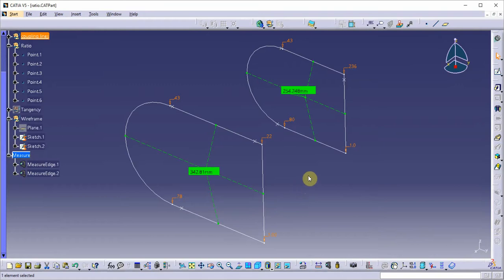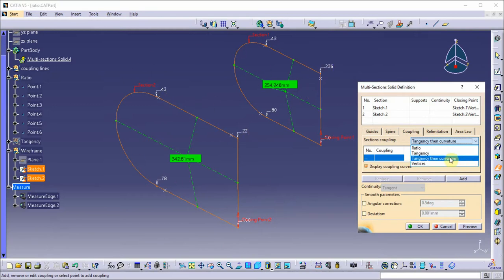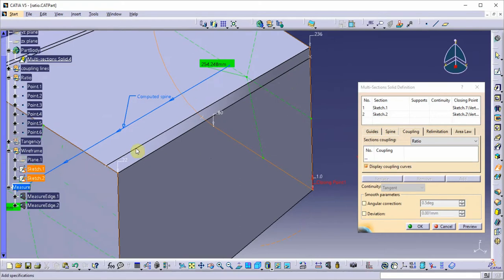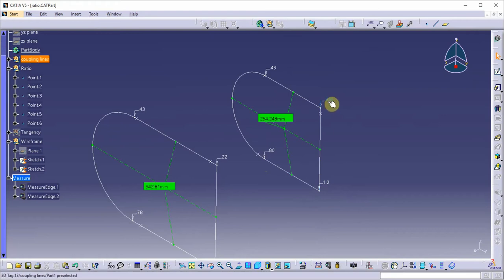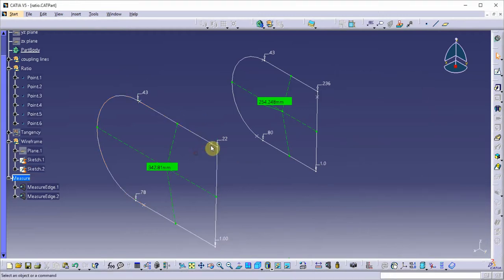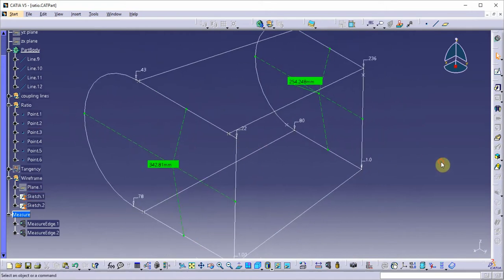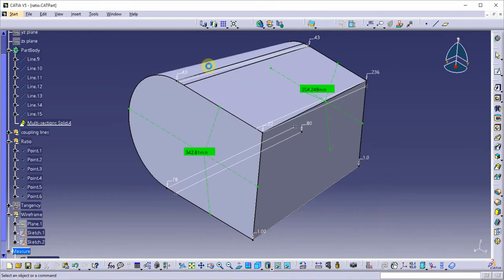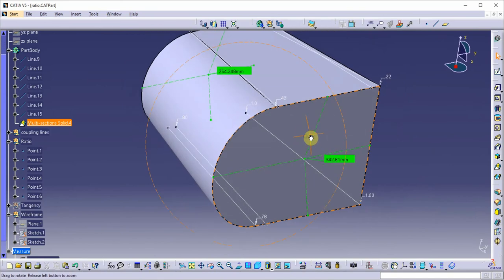CATIA Ratio Coupling Mode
How does the ratio coupling mode work in CATIA